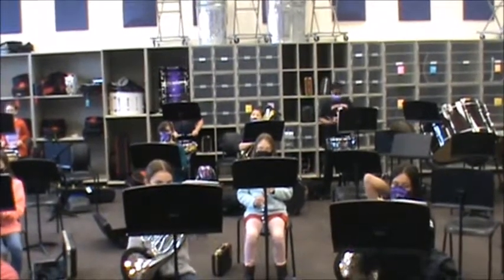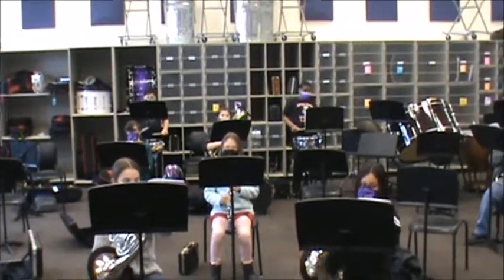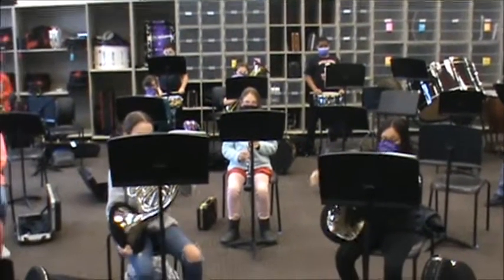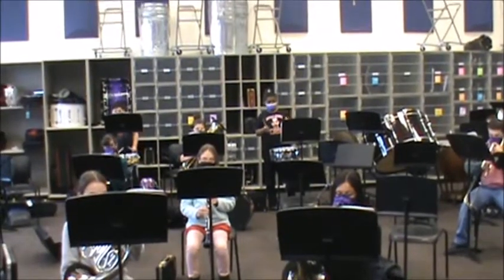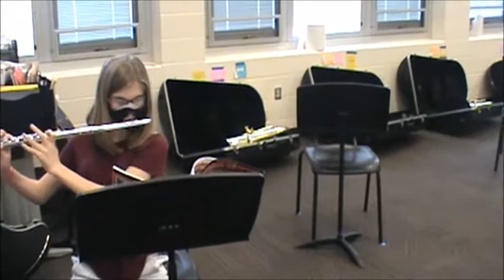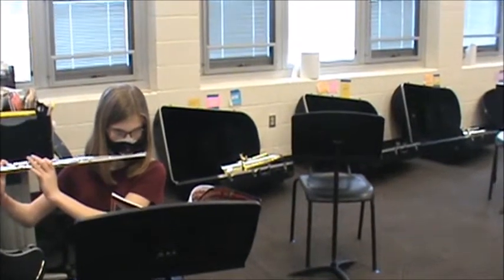FMS 6th Grade Monday Tuesday Band Students Recording December, 9 2020